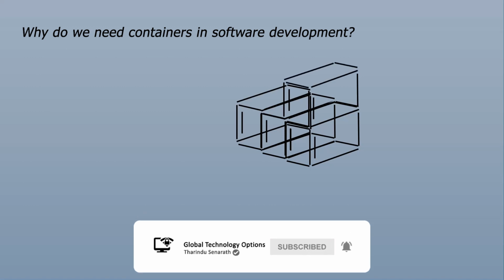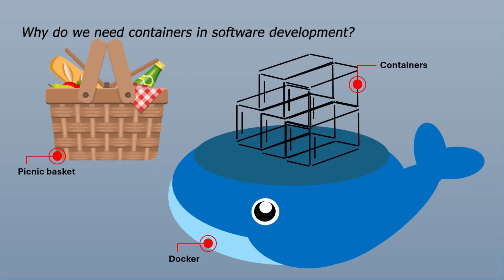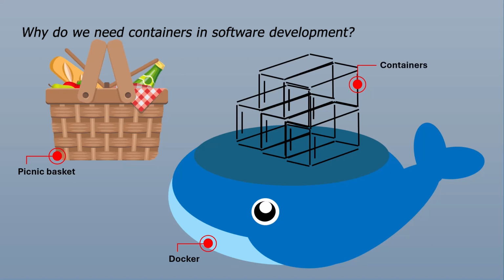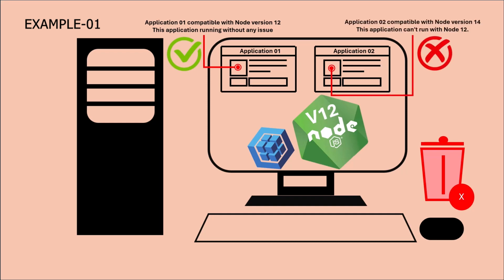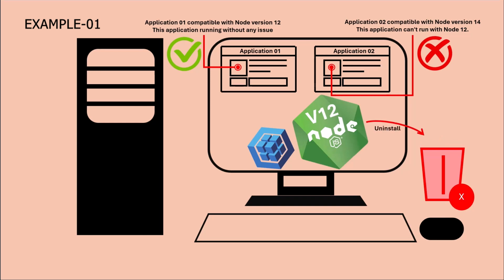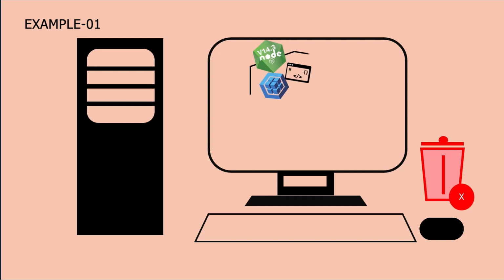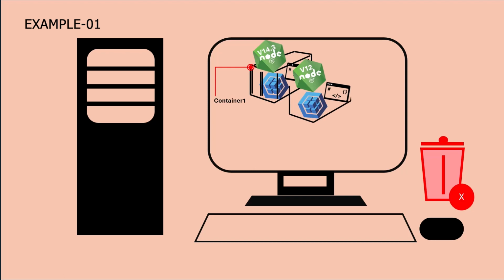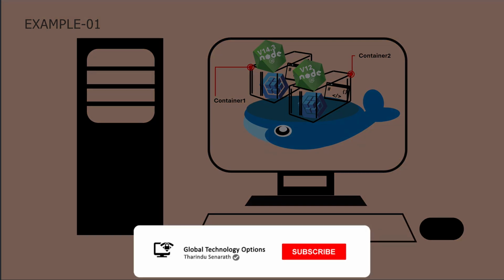Docker for Beginners - Video2: Why Docker and containers in software development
Join us in our latest video as we dive deep into the world of containers and uncover the importance of Docker in modern software development. In "Understanding Containers: A Docker Tutorial," we unravel the mysteries surrounding containers and shed light on why they are indispensable tools for developers.

From addressing version control challenges to enhancing team collaboration, we explore real-world scenarios where Docker proves its worth. Whether you're a seasoned developer looking to optimize your workflow or a newcomer curious about the role of containers in software engineering, this video has something for everyone.

Discover how Docker streamlines the development process, ensures consistency across different environments, and empowers teams to work more efficiently. Don't miss out on this insightful discussion that demystifies containers and showcases the practical benefits of adopting Docker in your projects.

Join us on this journey of exploration and innovation as we navigate the ever-evolving landscape of software engineering together.